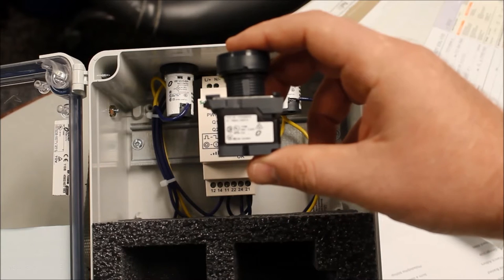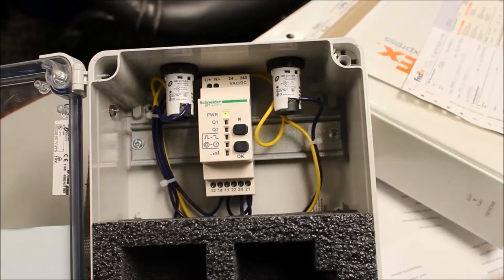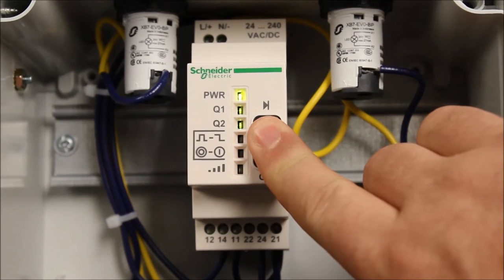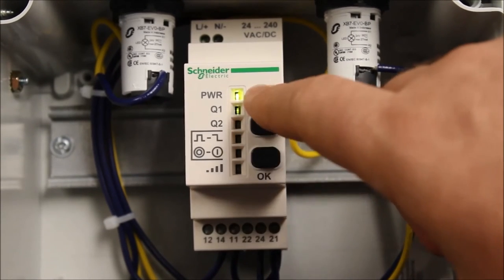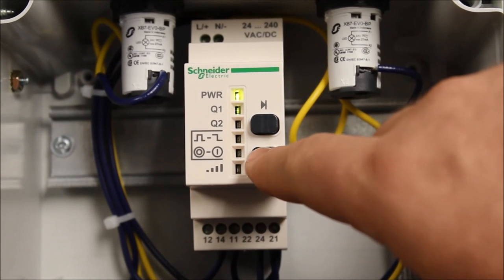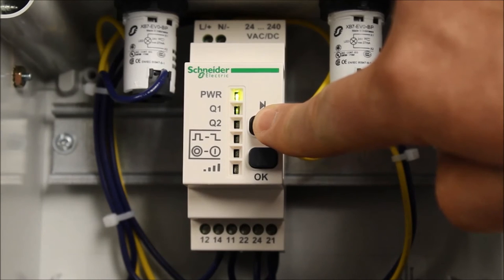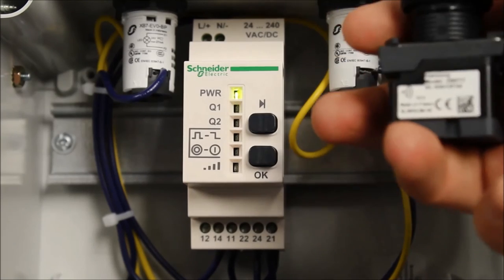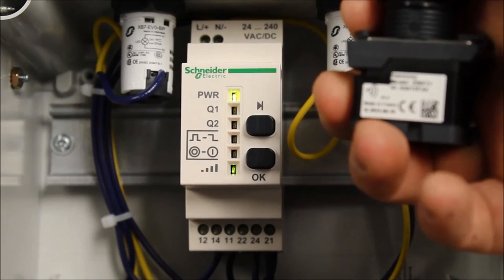Pairing a Harmony ZBRT2 Wireless Push Button to a Receiver | Schneider Electric Support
Tutorial for pairing a ZBRT2 Harmony wireless push button to a receiver.